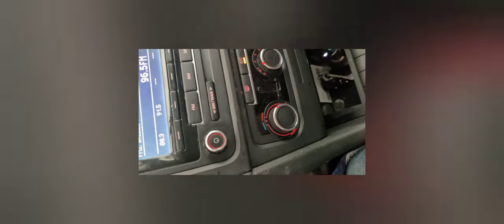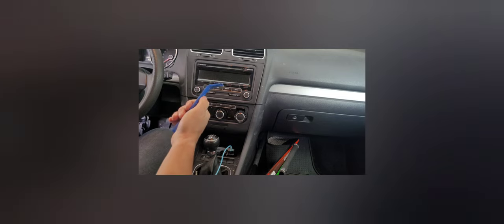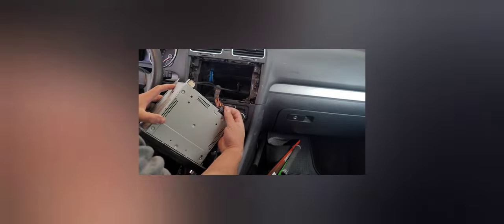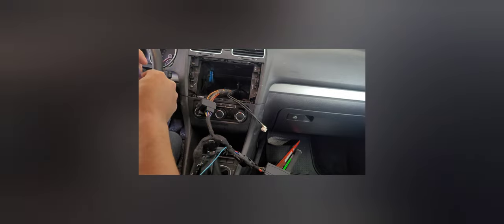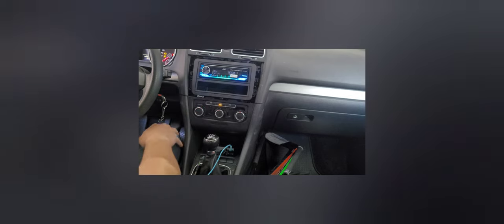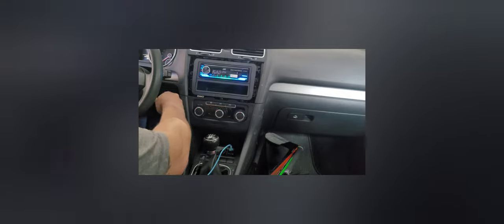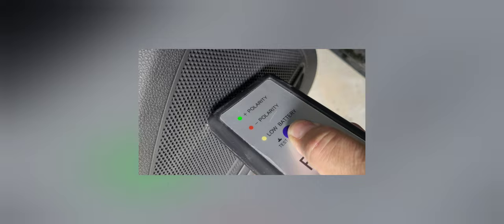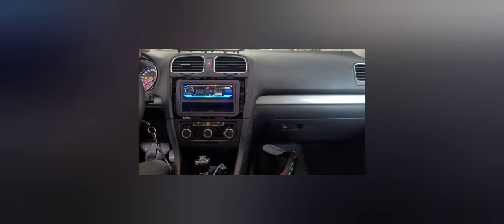Tri County Kustomz- Volkswagen golf media player install 😁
Tri County Kustomz- Volkswagen golf media player installation

in this episode, we are installing a jvc media player into a 2013 Volkswagen golf using a crux interface module.

here is a link to the video showing the wiring up of the crux interface module

here is a link for installing the aftermarket ground zero speakers

dont forget to swing over to our facebook page to keep on top of what we have going in in the shop